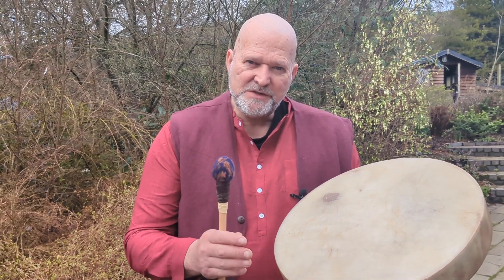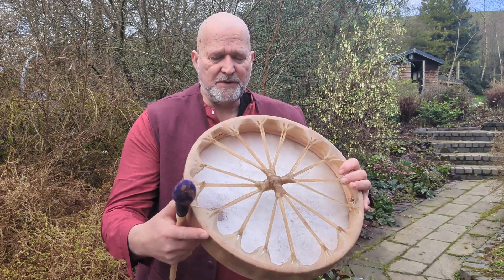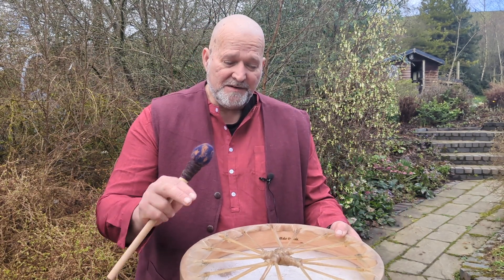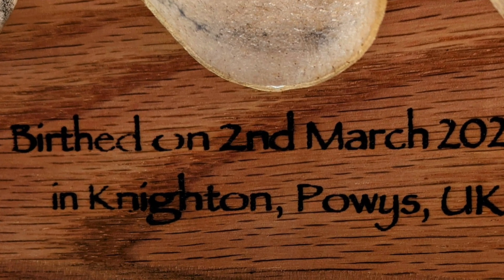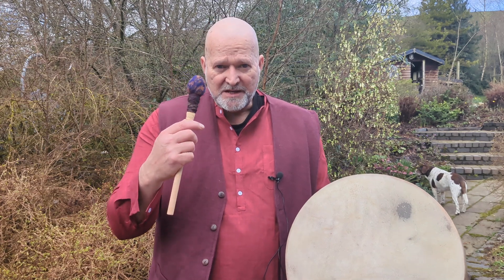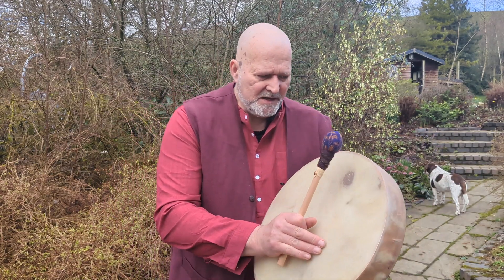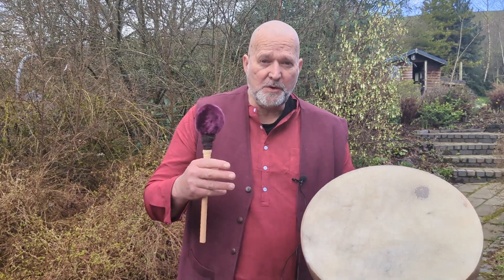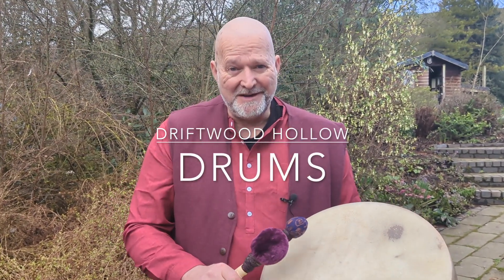16" buffalo skin shamanic drum salish style lacing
16" buffalo skin shamanic drum salish style lacing
etsy